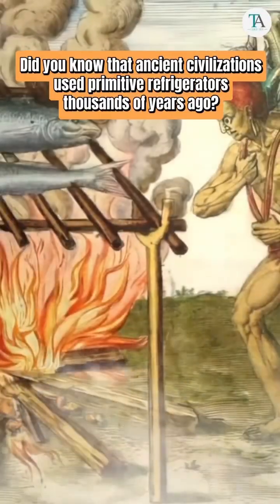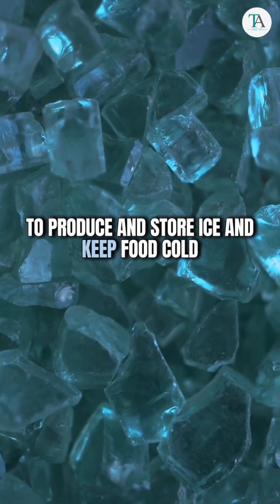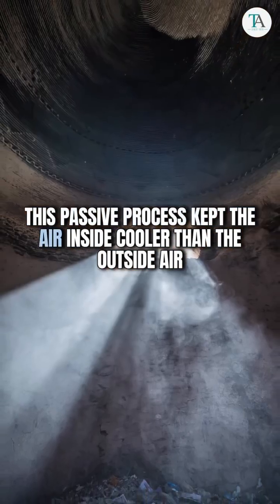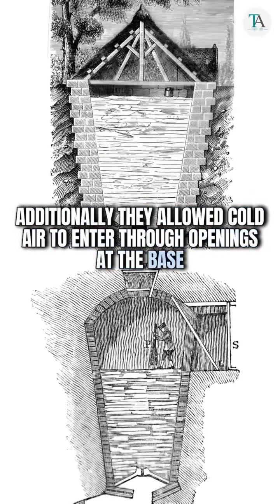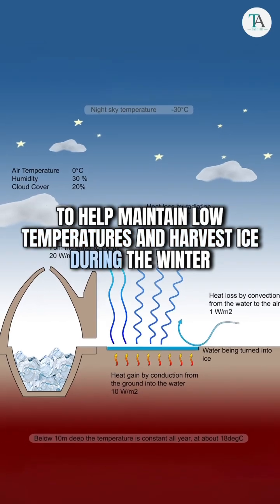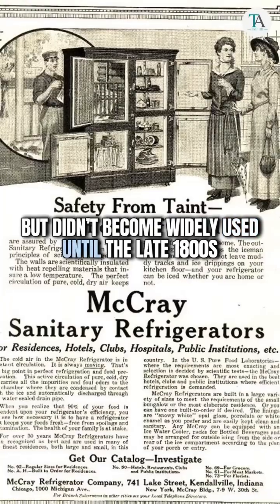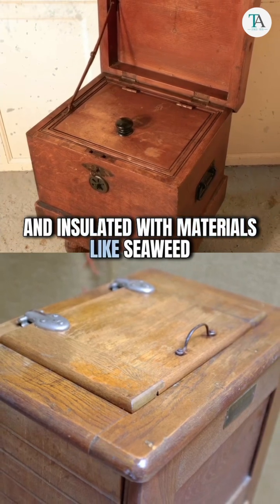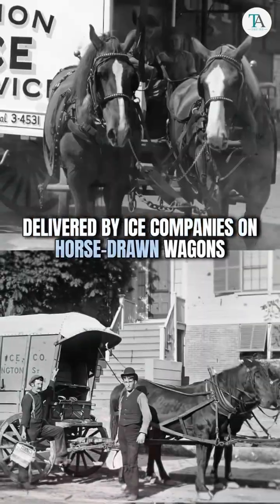Did you know how people kept food cold in the past?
How Ancient People Kept Food Cold Before Fridges: History of Refrigeration and Ice Harvesting

Welcome to a journey through time as we explore the fascinating history of refrigeration. At Town Appliance, we have been in business since 1979, bringing a wealth of experience to the selection of home appliances. Long before the convenience of modern appliances, humans sought innovative ways to preserve their food using the cooling powers of nature—ice, cold river streams, and special ice houses. The history of refrigeration began over two thousand years ago, and we know where it started and where it is heading today.

Let's Start:
1. Early methods of refrigeration
Ancient civilizations, recognizing food spoilage as a major threat, turned to their natural surroundings for solutions, employing various curing techniques. Some used salting to remove moisture and prevent bacterial growth on meat, others used fermenting or smoking to preserve their food, and those in northern, colder climates utilized snow and ice for the same purpose. As centuries passed, methods of preserving perishables evolved significantly. Ancient civilizations used ice houses, along with techniques like evaporation cooling, to preserve food and cool air.
One notable example is the use of ice houses, ancient structures designed to produce and store ice.

2. Invention of the Icebox
The icebox, invented in the early 1800s, revolutionized domestic food storage but didn’t become widely used until the late 1800s. These early refrigerators were simple wooden boxes lined with tin or zinc and insulated with materials such as seaweed, sawdust, or cork. A large block of ice, placed in a compartment within the box, cooled the air around it, thus preserving the food stored inside. Although effective, this method required frequent replacement of the ice block, especially during warmer weather.
Initially, natural ice was used, delivered by ice companies via horse-drawn wagons on a regular schedule. On the designated day, the iceman would bring the block into the residence and place it in the icebox. However, after the invention of artificial refrigeration, artificial ice began to be used as a substitute when natural ice wasn’t available or affordable.

3. Artificial Refrigeration
The first artificial refrigeration system was demonstrated in 1748 by William Cullen at the University of Glasgow, Scotland. However, it wasn't until much later that this technology would be refined for commercial and domestic use.
By 1908, the Linde Company had sold 2600 machines, over half of which were purchased by breweries. Linde also developed a successful domestic version of the refrigerator.

4. Electric Refrigerators
In 1894, the Hungarian inventor and industrialist István Röck engineered a large industrial ammonia refrigerator powered by electric compressors. Later, in 1914, engineer Nathaniel B. Wales proposed a design for a functional refrigeration unit. This design would eventually serve as the foundation for the development of the Kelvinator. By 1918, Kelvinator had introduced the first refrigerator with automatic controls, capturing almost 80 percent of the market.
By the 1920s, companies like Frigidaire—a subsidiary of General Motors—began mass-producing refrigerators that featured compressors and cooling systems entirely contained within one unit, signaling the end of the traditional icebox era.

5. Modern Era of Refrigerators
By the 1980s, the focus in refrigerator design had shifted towards energy efficiency, driven by advances in insulation materials and compressor technology that significantly reduced the amount of energy required to keep food cold. The introduction of the ENERGY STAR® rating system in the 1990s further emphasized this shift, rewarding appliances that met stringent energy efficiency criteria.
Today, refrigerators are a far cry from their humble beginnings. Modern refrigerators boast features that enhance usability and efficiency—such as programmable temperatures, frost-free operation, and smart systems that can be controlled via smartphone.

How do you imagine refrigerators will transform in the next 50 years?

Discover the premium selection of appliances and our nationwide delivery your trusted appliance partner since 1979.